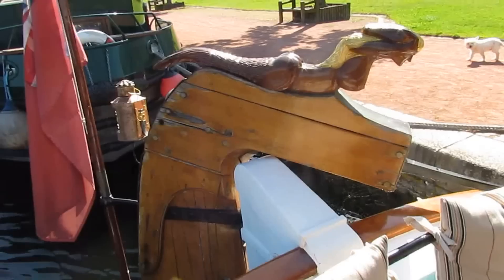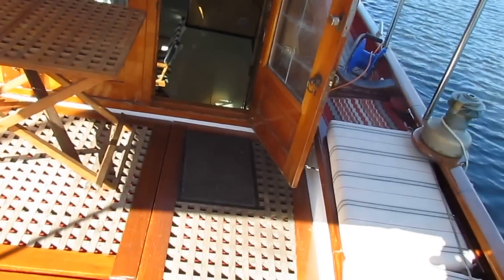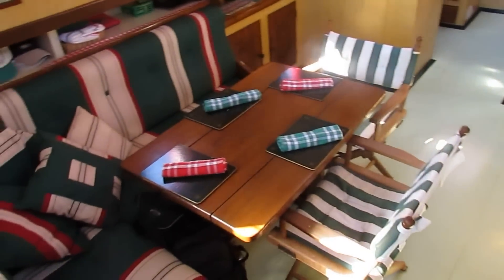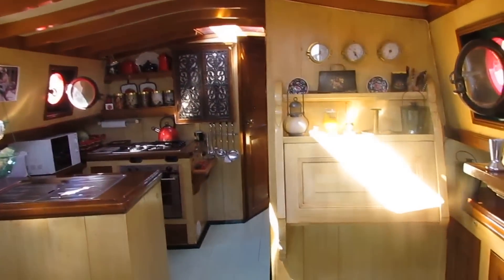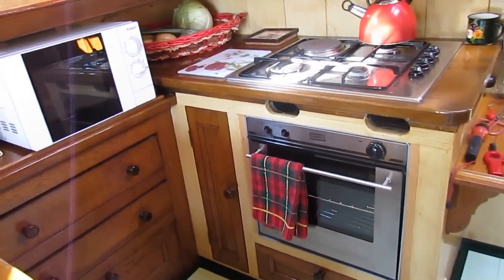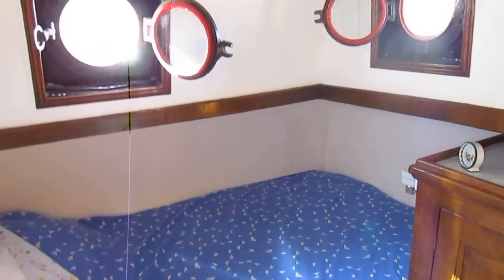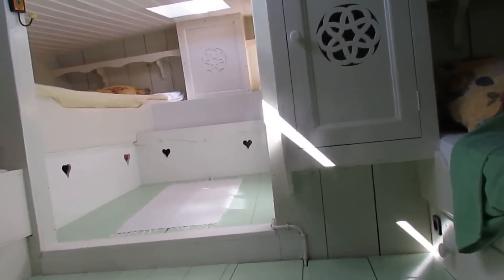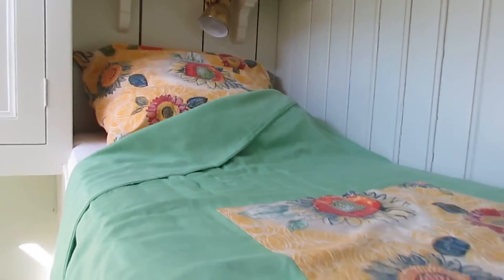Dutch Sailing Tjalk BOEIER TJALK - Boatshed.com - Boat Ref#147074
Dutch Sailing Tjalk BOEIER TJALK for sale with Boatshed Bourgogne Photos and video taken by Boatshed Bourgogne